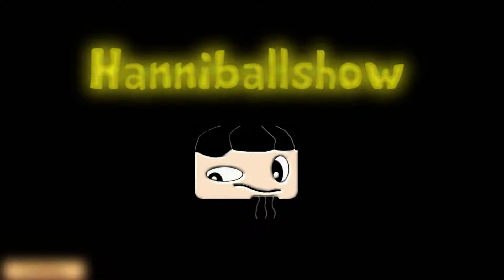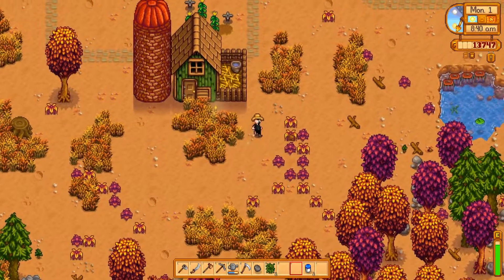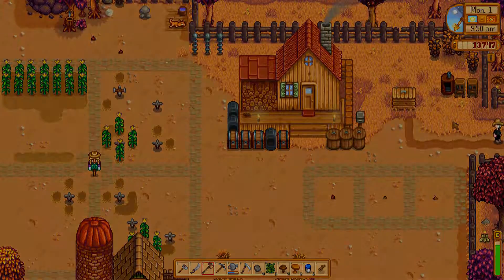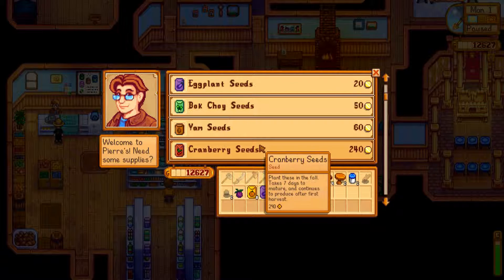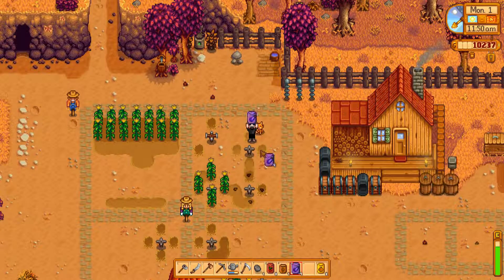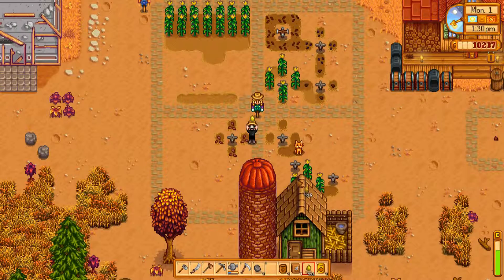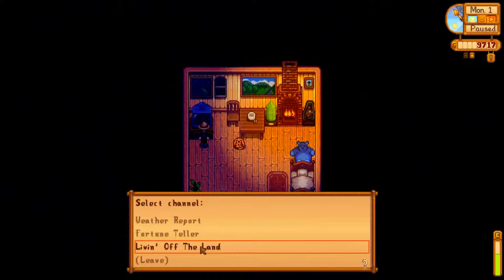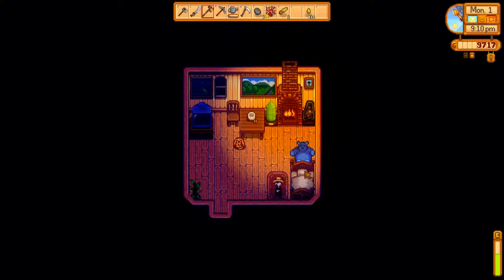Stardew Valley -Lets Play- Year 1- Fall - Day 1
Thank you so much for taking the time to see my video. I really hope you like it.

So I am a gamer, and I do lets play because I think its fun to do, and it keeps me busy and happy.